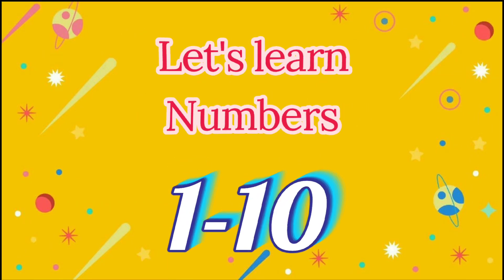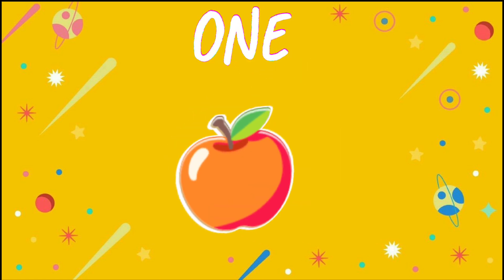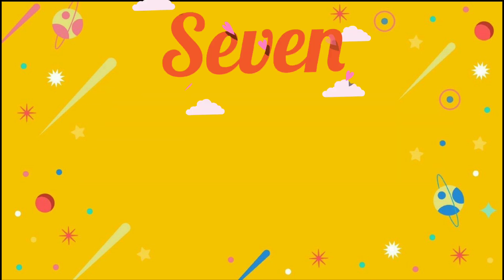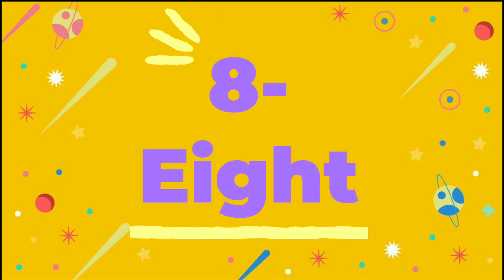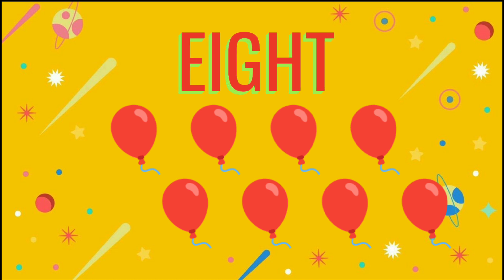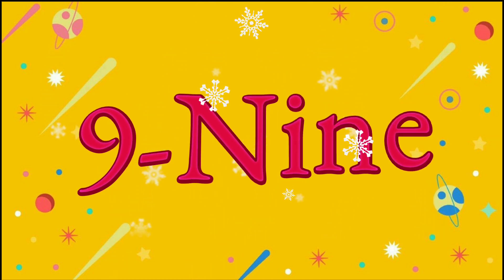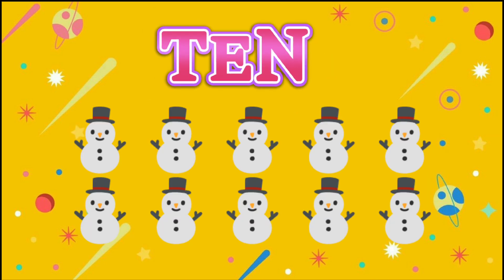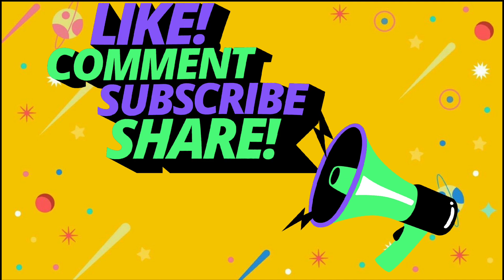Top 10 counting songs | Learn to count | Numbers song | Learn English Numbers song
Numbers1-10